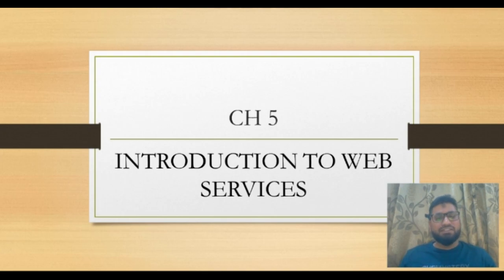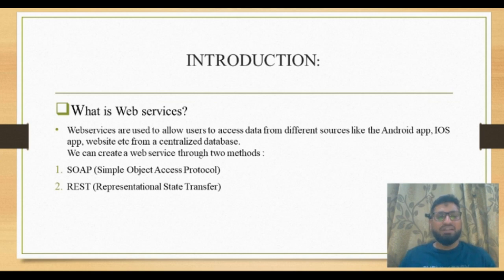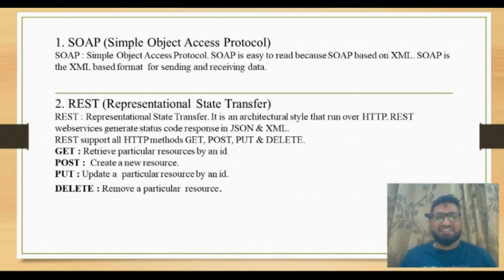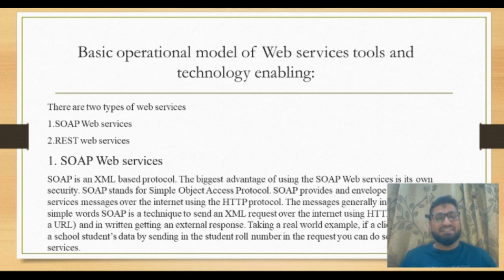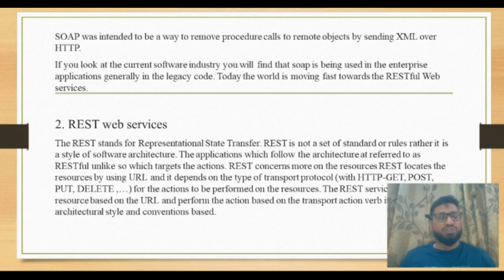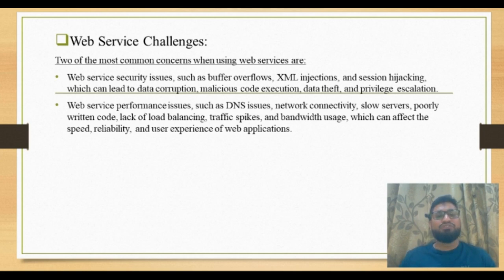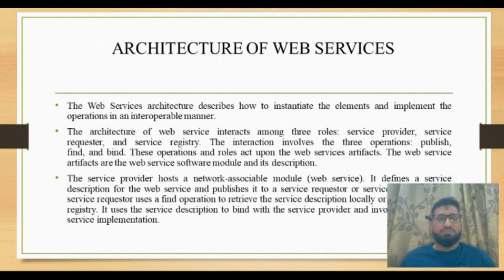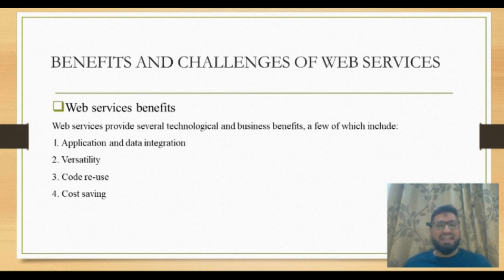SYBBA CA Sem 4 Advance PHP Lecture Series Chapter 5 Session 1 By Asst Prof Samad Khan